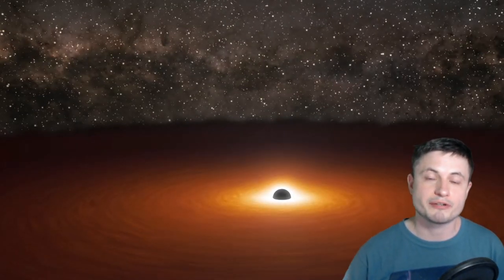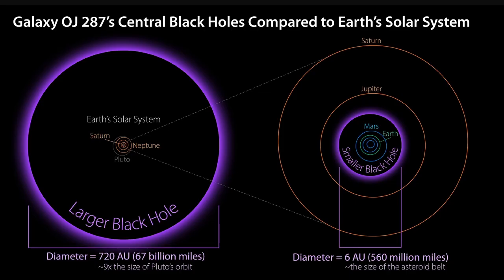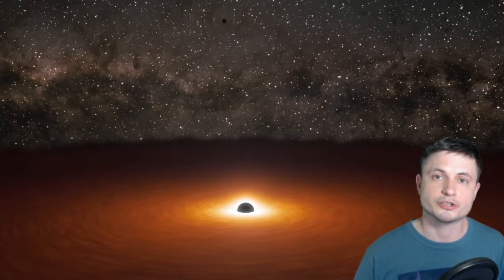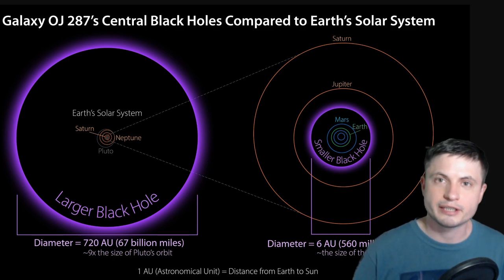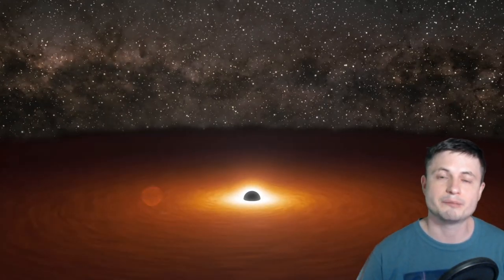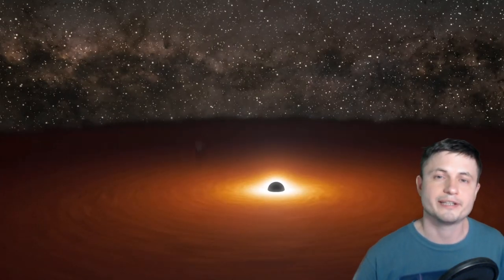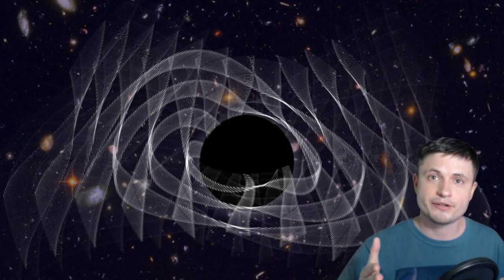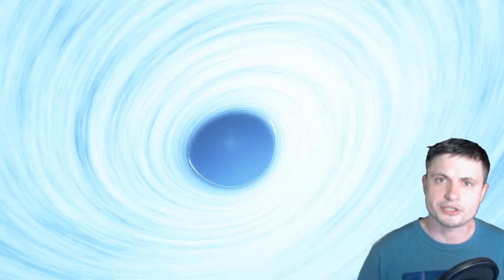Black Holes of OJ 287 Create Ultra Flares and Now We Know Why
Hello and welcome! My name is Anton and in this video, we will talk about a new study that finally explains the strangeness happening around OJ 287 galaxy and its two huge black holes.

Specifically, great thanks to the following members:

Morrison Waud
Vlad Manshin
Mark Teranishi
TheHuntress
Ralph Spataro
Albert B. Cannon
Lilith Dawn
Greg Lambros
adam lee
Gabriel Seiffert
Henry Spadoni
J Carter
Jer
Silver surfer
Konrad Kummli
Nick Dolgy
UnexpectedBooks.com
Mario Rahmani
George Williams
Shinne
Jakub Glos
Johann Goergen
Jake Salo
LS Greger
Lyndon Riley
Lauren Smith
Michael Tiganila
Russell Sears
Vinod sethi
Dave Blair
Robert Wyssbrod
Randal Masutani
Michael Mitsuda
Assaf Dar Sagol
Liam Moss
Timothy Welter MD
Barnard Rabenold
Gordon Cooper
Tracy Burgess
Douglas Burns
Jayjay Volz
Anataine Deva
Kai Raphahn
Sander Stols
Bodo GraÃŸmann
Daniel Charles Smith
Daniel G.
Eugene Sandulenko
gary steelman
Max McNally
Michael Koebel
Sergio Ruelas
Steven Aiello
Victor Julian Castillo
xyndicate
Honey Suzanne Lyons
Olegas Budnik
Dale Andrew Darling
Niji
Peter Hamrak
Matthew Lazear
Alexander Afanasyev
Anton Newman
Anton Reed